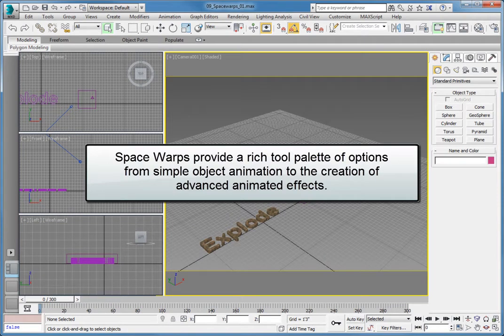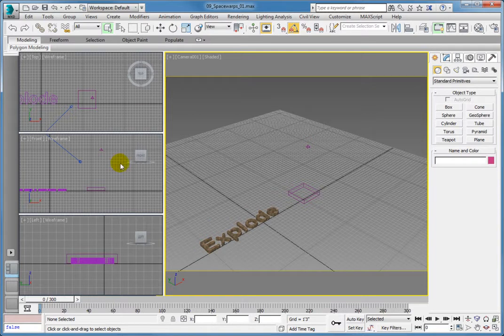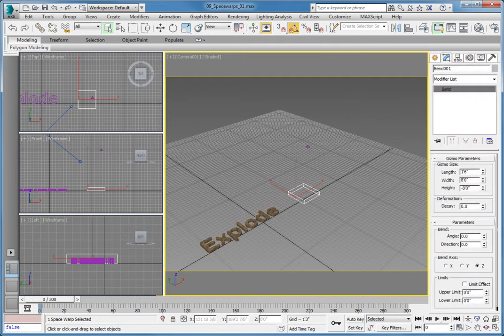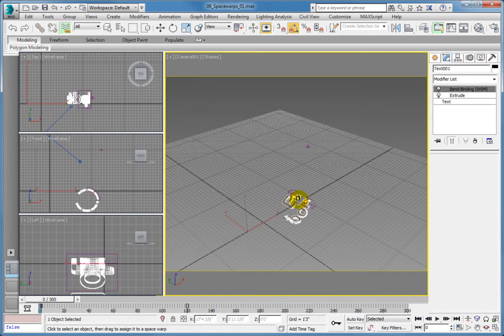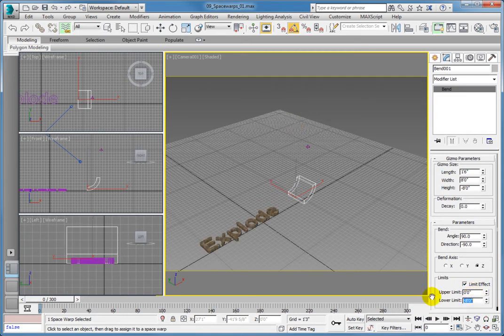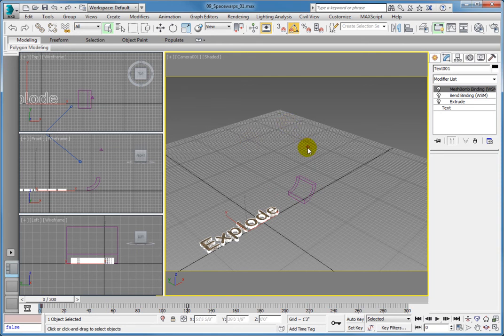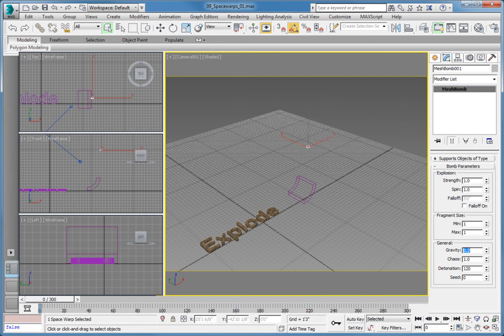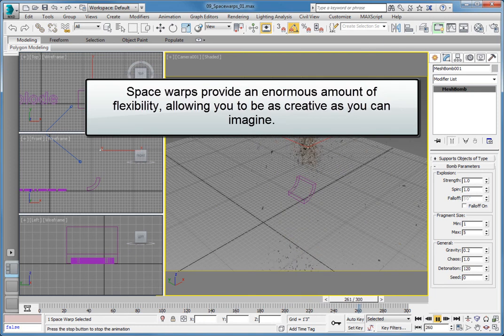Working with Space Warps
Render a fire effect using the scan-line renderer in Autodesk 3ds Max.